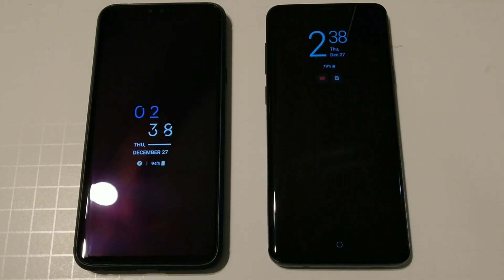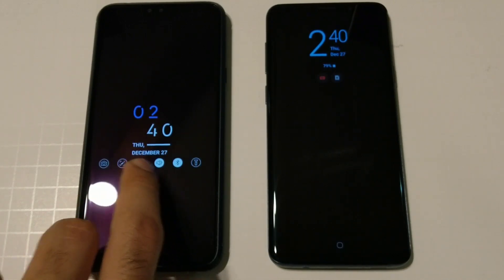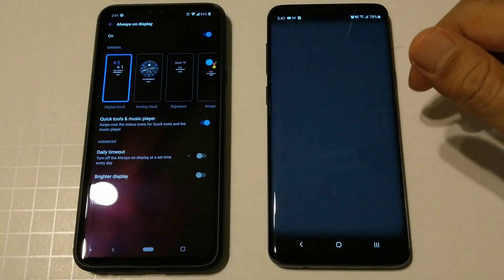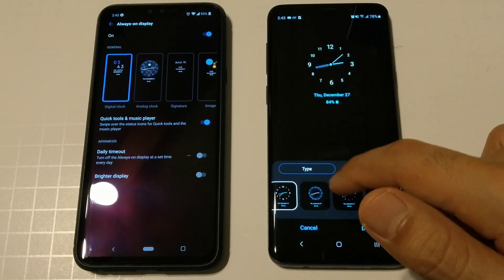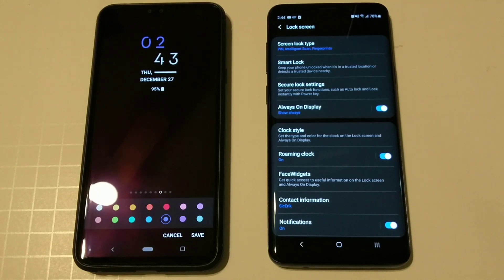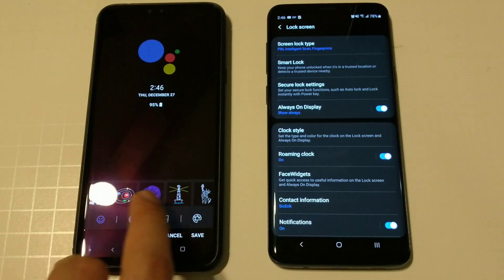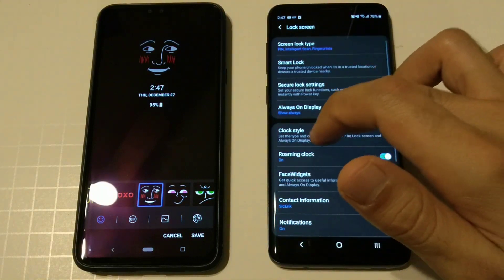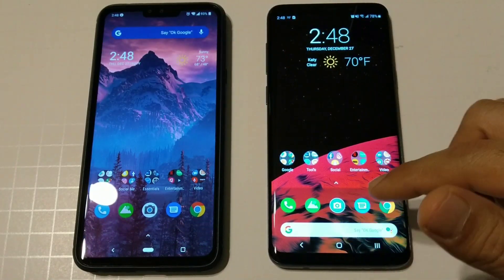LG vs Samsung - Who has the best Always on Display?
A full comparison of the Always on Displays on the LG V40 and the Samsung Galaxy S9 Plus. Samsung vs LG, which is better?